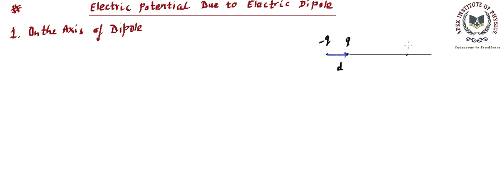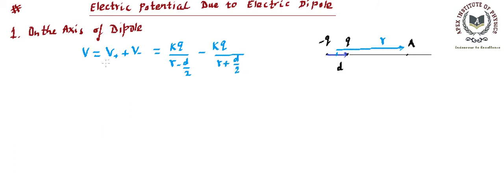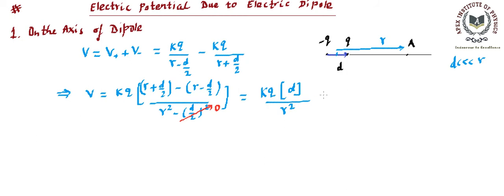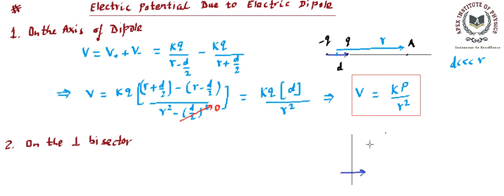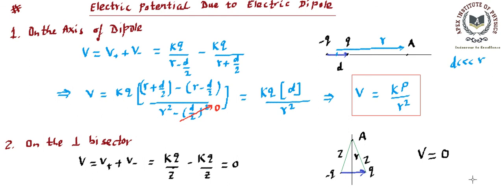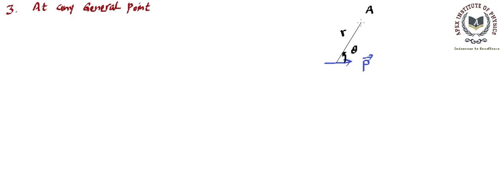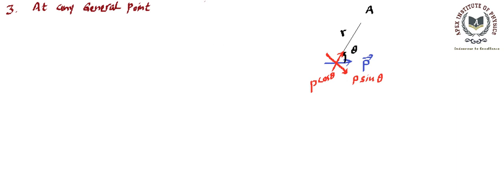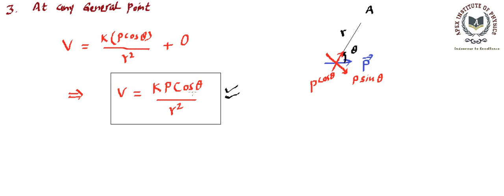Electric Potential due to an Electric Dipole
Derivation of the Formula of Potential due to a Dipole.